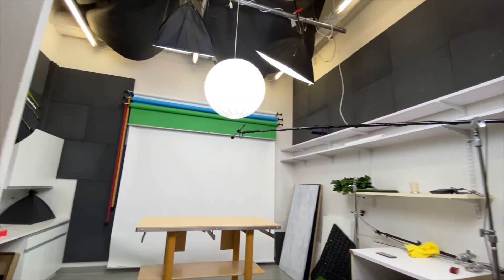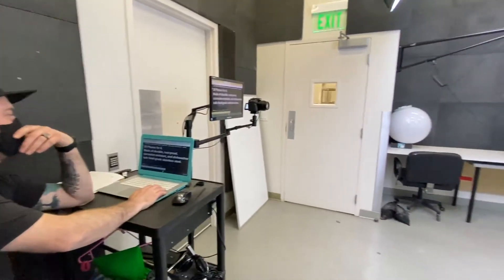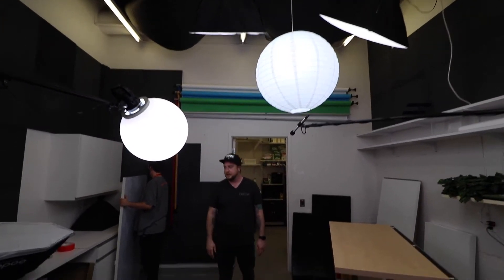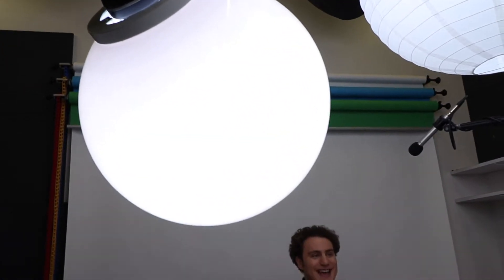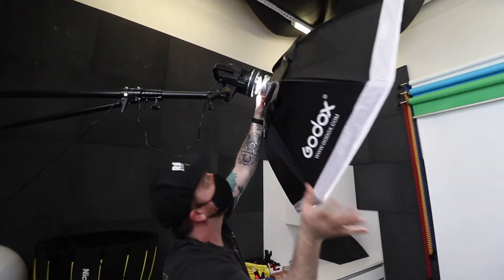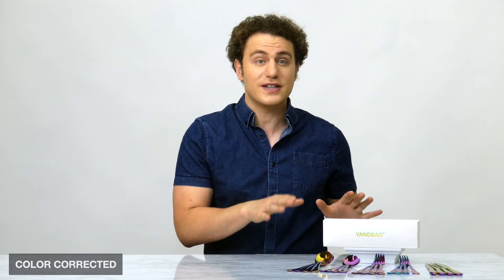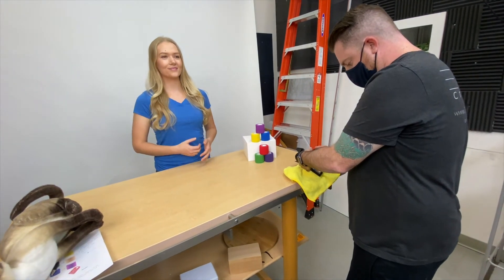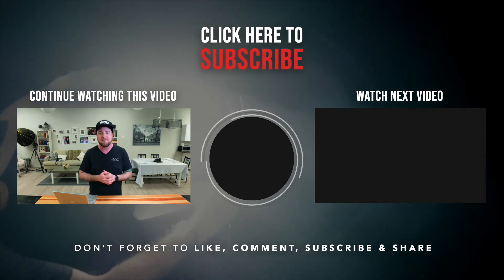Lighting for Videos: Simple Gear and Tips!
3 different kinds of lighting modifiers to see which one is best.

LED Light
Beauty Dish
Boom Arm
Impact Globe Diffuser